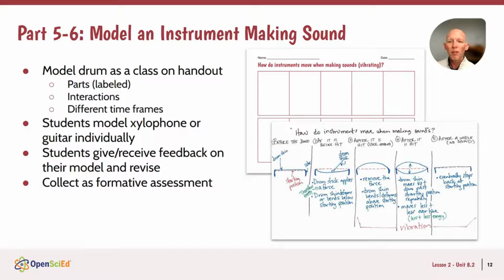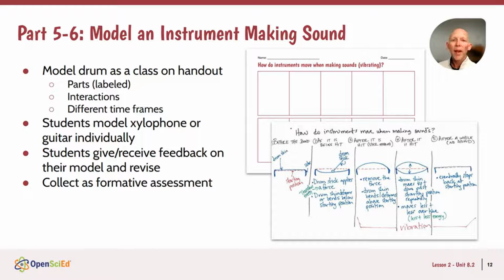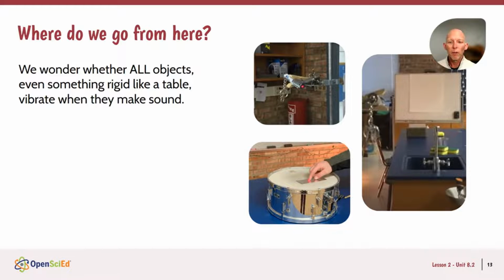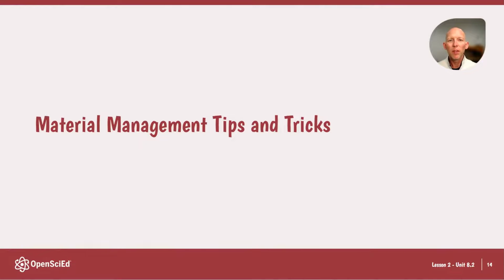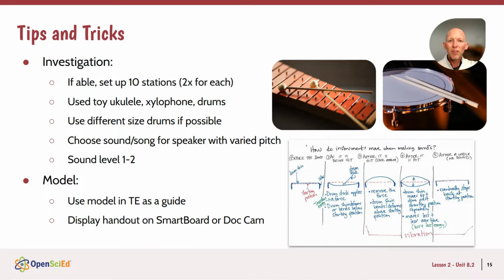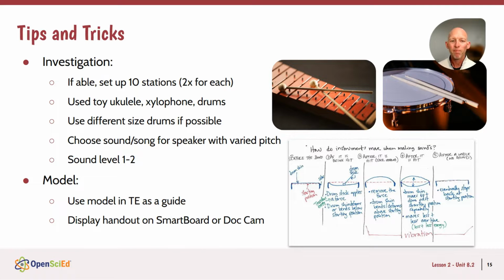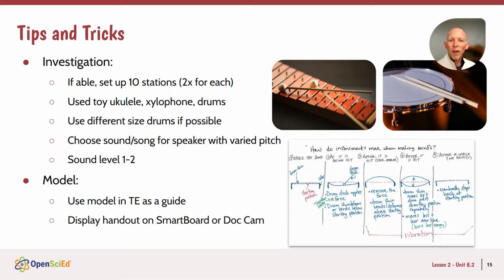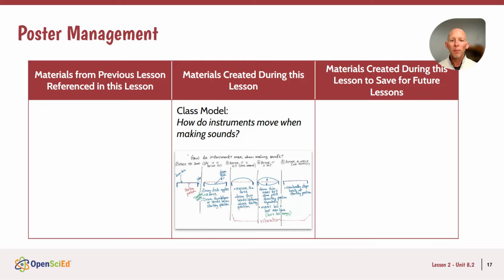Unit 8.2 Lesson 2 Planning Video | OpenSciEd On-Demand Resources